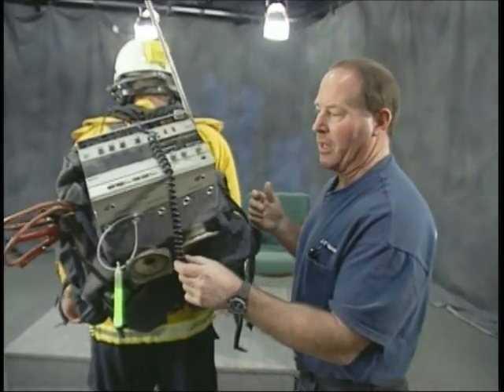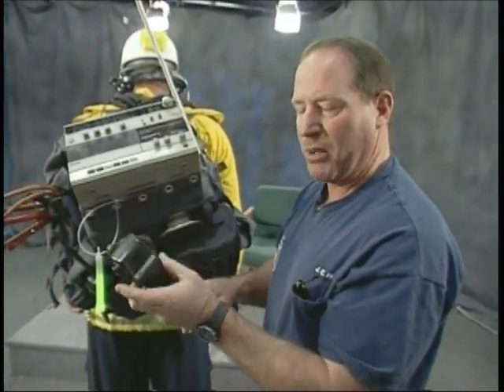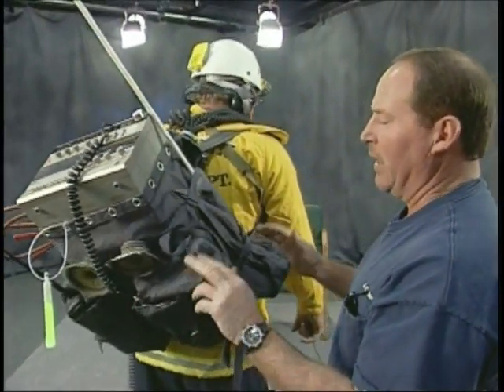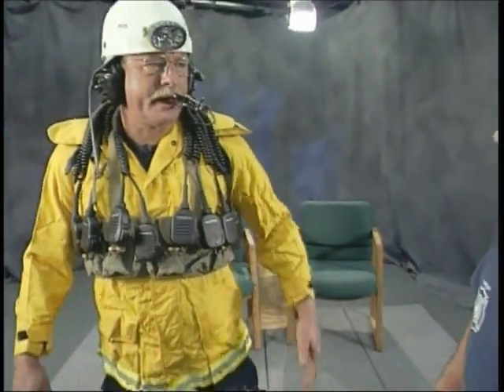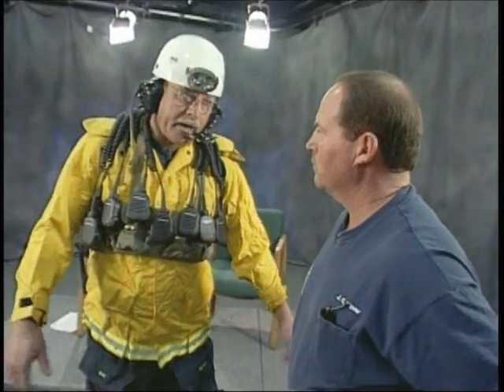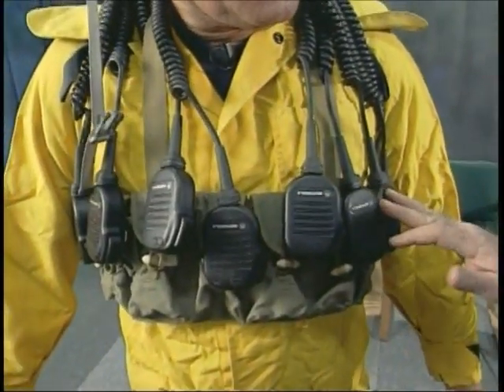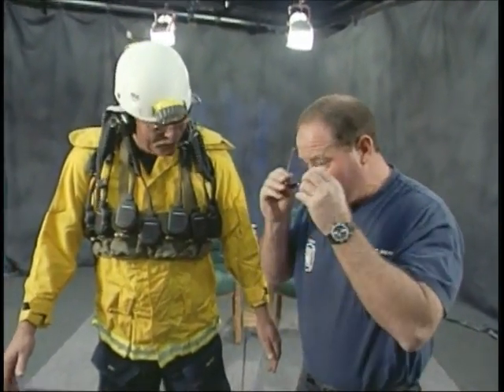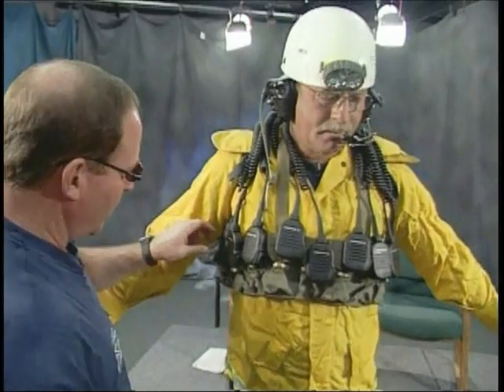The Future of Radio Communications